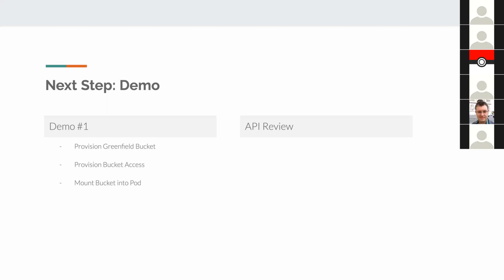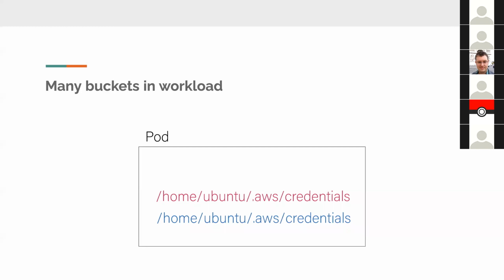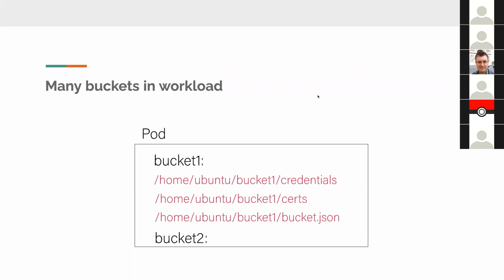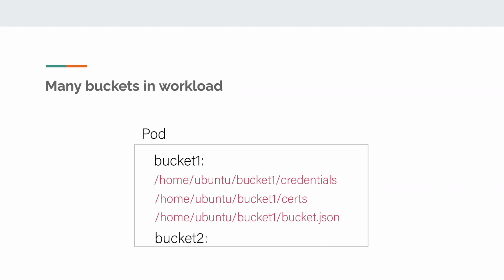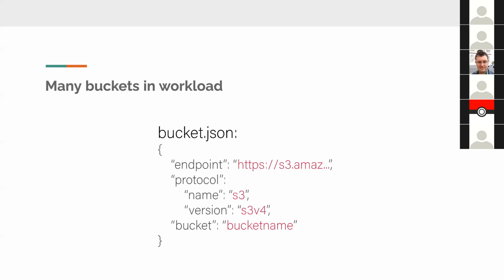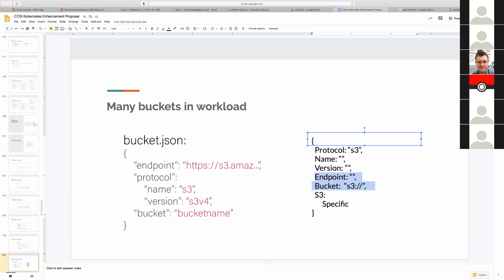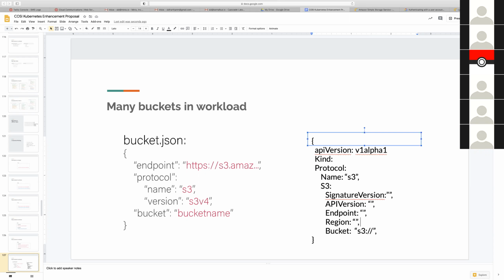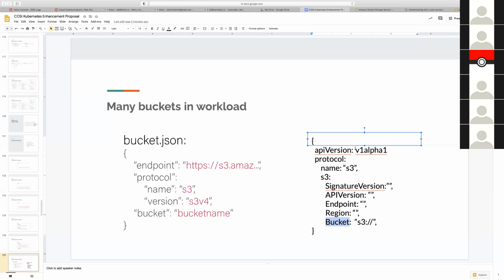Kubernetes SIG Storage - Object Bucket Review Meeting 20201029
Kubernetes Storage Special-Interest-Group (SIG) Object Bucket Review Meeting - 29 October 2020

Meeting Notes/Agenda: -